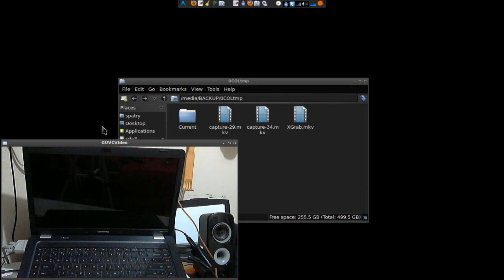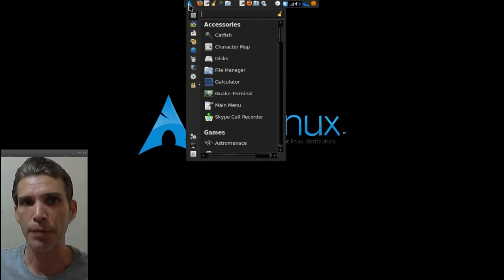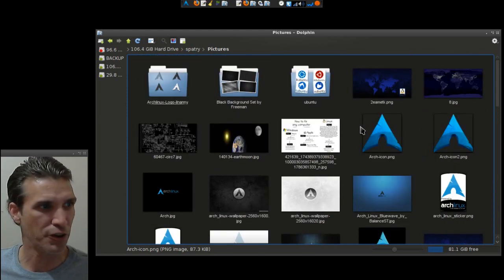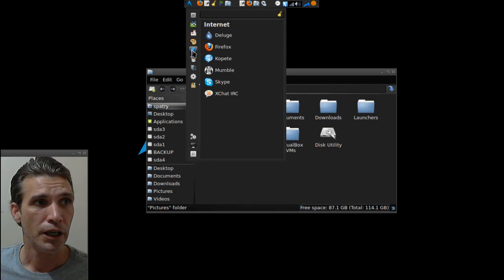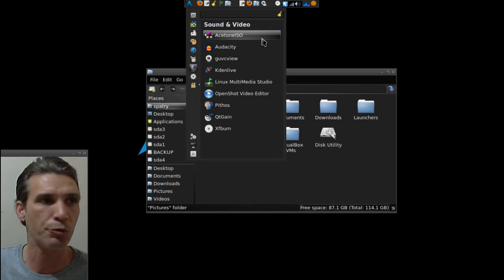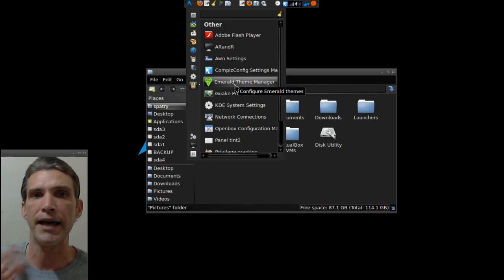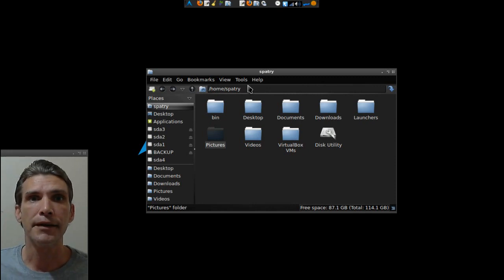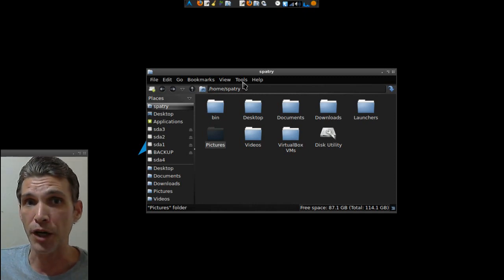Requested: Spatry's Specs "High on Arch Linux"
It has been a while since I have given an update on my satisfaction with Arch Linux, so here it is...

Single Core 2.33Ghz AMDV140
AMD HD 4XXX Video
8 Gigs DDR3 Ram Place your comments on my FORUM